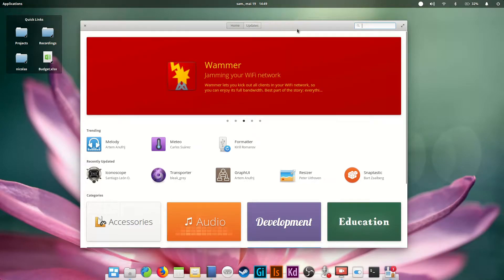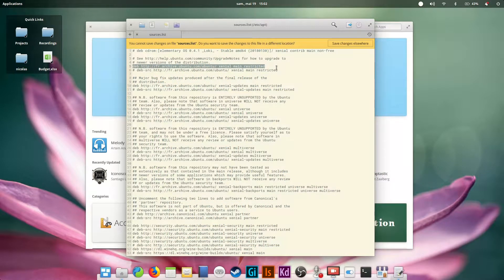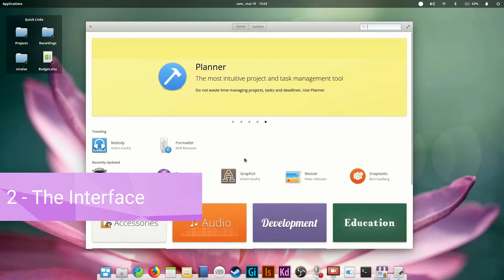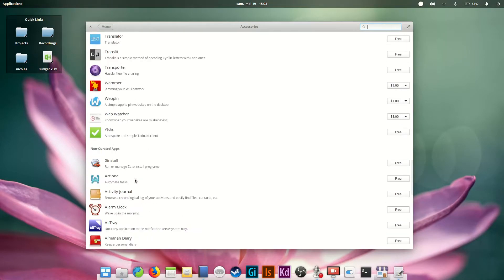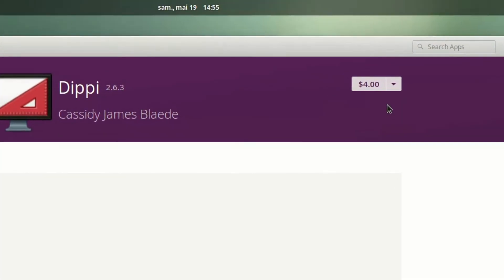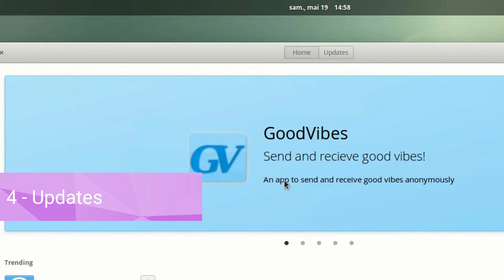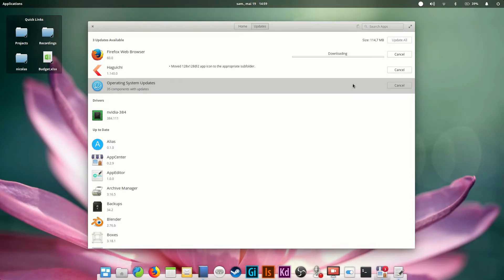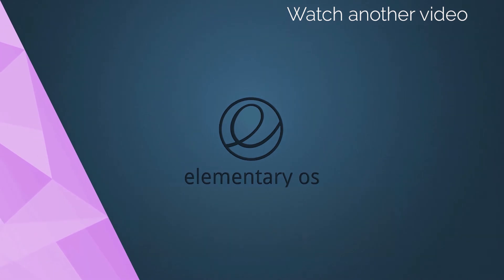Install apps and updates with the App Center - Part 5 - Switcher's guide to elementary OS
In this part, we'll cover the App Center, which is the main way to install software on elementary OS.

We'll take a tour of the interface, how programs are presented, how to install or uninstall a piece of software, and, of course, how to update the operating system as well as your installed programs.